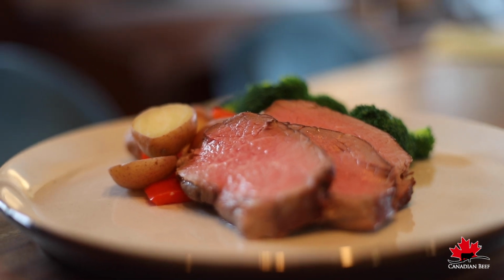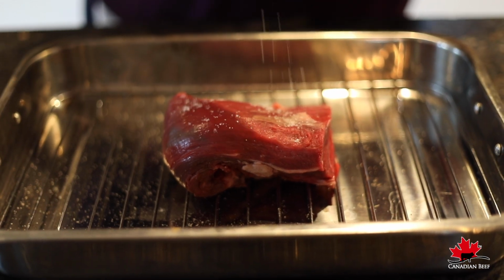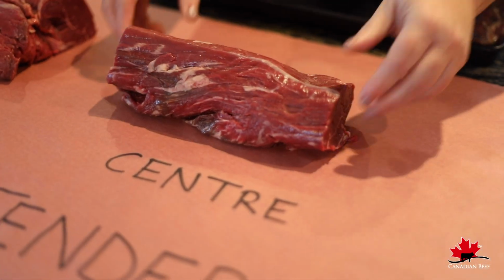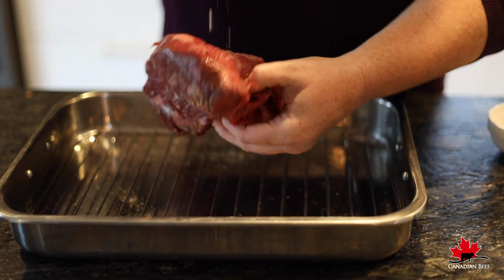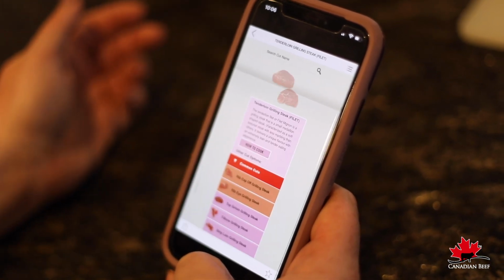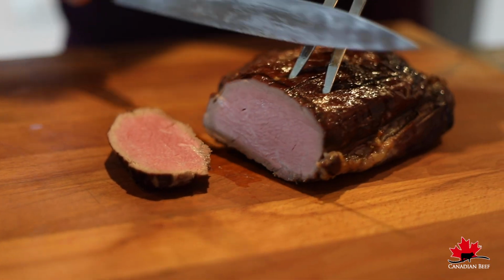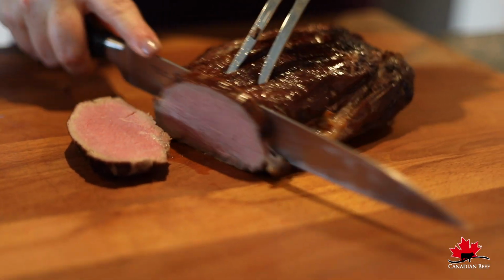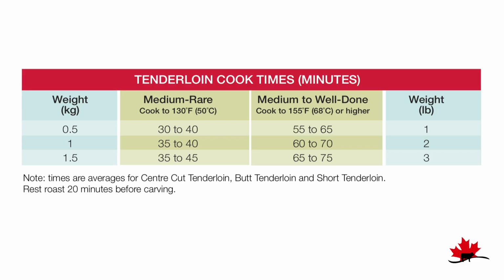How to Cook a Perfect Tenderloin Oven Roast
Learn the different kinds of tenderloin and on ways to cook them to perfection. Andrea Buckett shows you step by step on how to prepare this tender and delicious cut for special holidays or ultimate Sunday dinner indulgence.